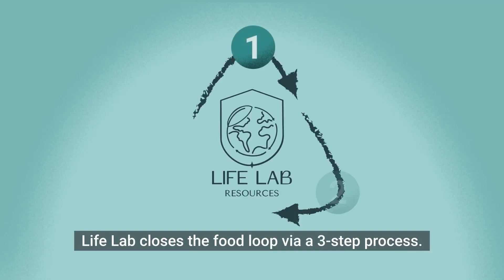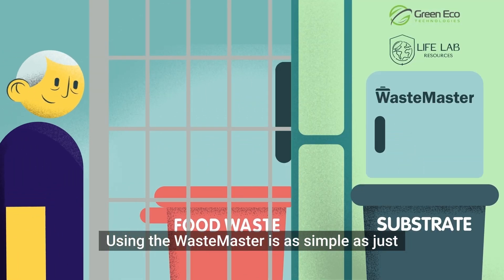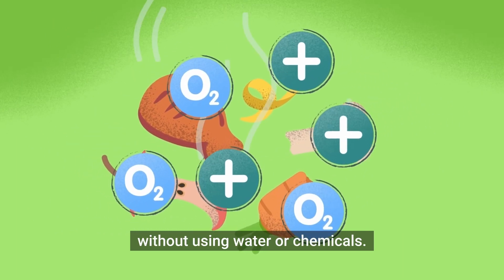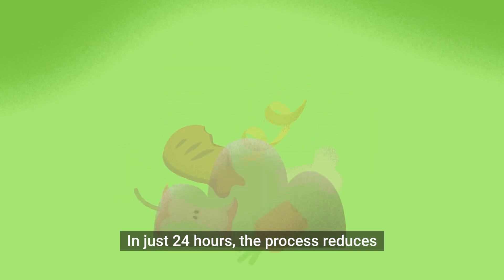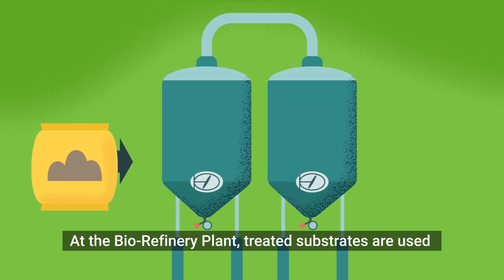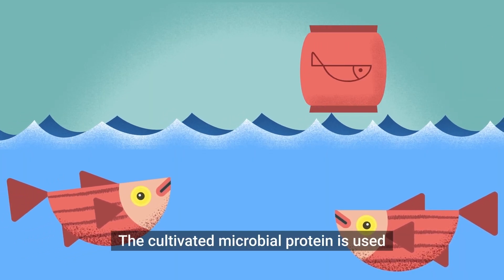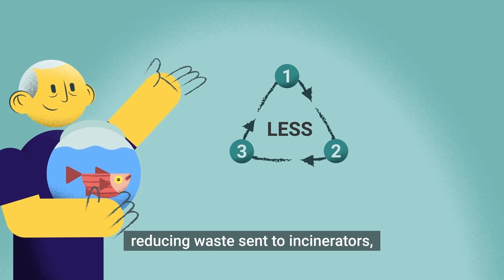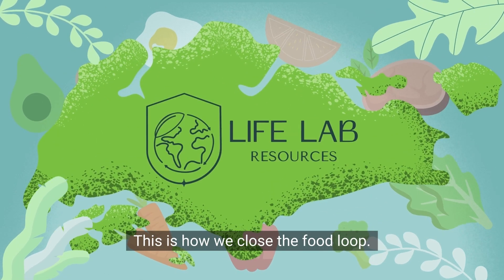Life Lab Resources 3 step food waste valorisation process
Transforming Food Waste into Sustainable Food Resource

At Life Lab Resources, we’re on a mission to ensure food security by revolutionizing the way we handle food waste. Our bio-tech solutions coupled with Green Eco Technologies reactive oxygen technology recycle and valorize food waste, closing the loop on food production, consumption, and waste to create a truly circular economy right here in Singapore.